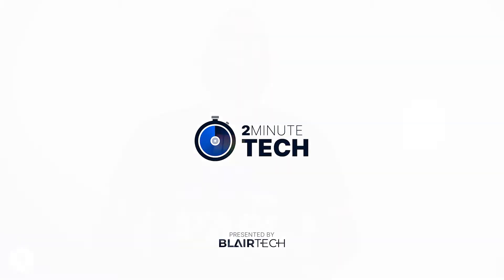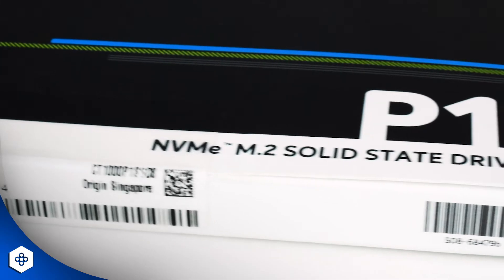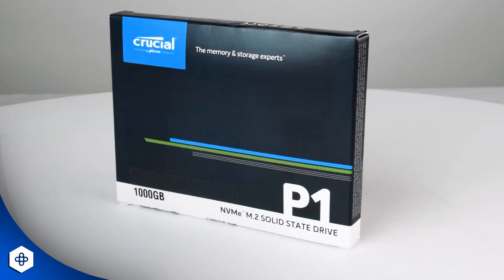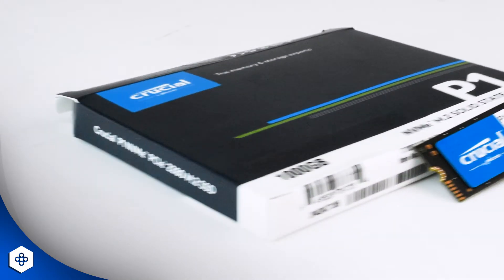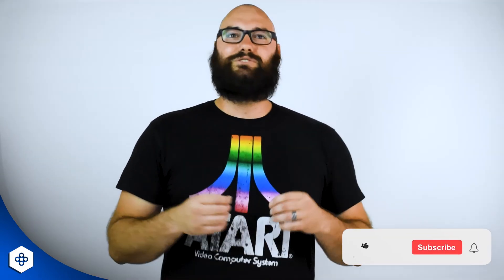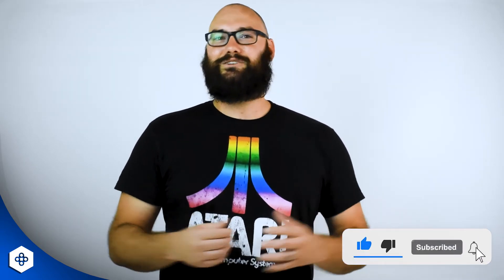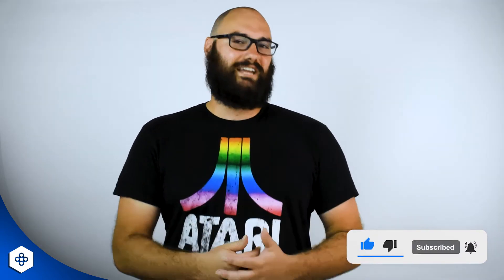Two Minute Tech - What is an M.2 Drive? - Types of Computer Storage: M.2 vs SSD vs Mechanical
IF you have a slow computer, an M.2 Storage Drive may be for you! In Two Minute Tech we examine the M.2 Drive, what it is, and how it's different from other storage solutions. See if it's for you!